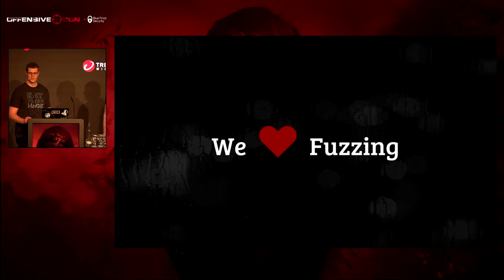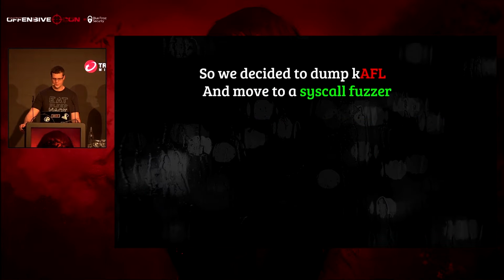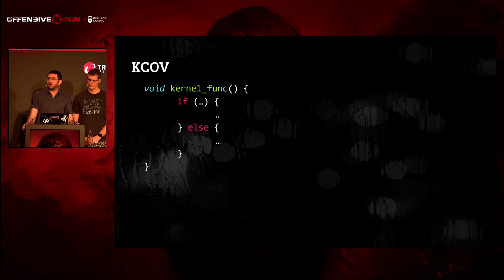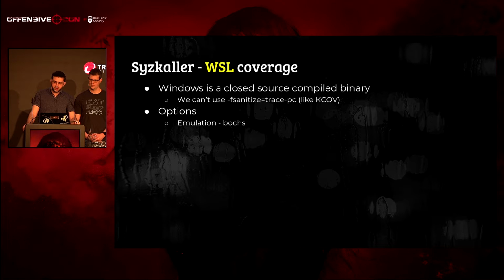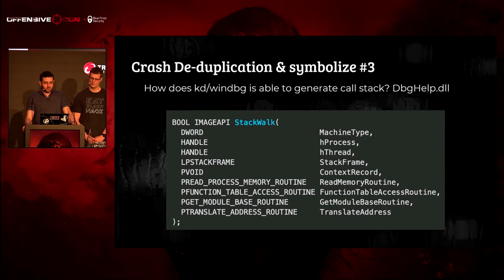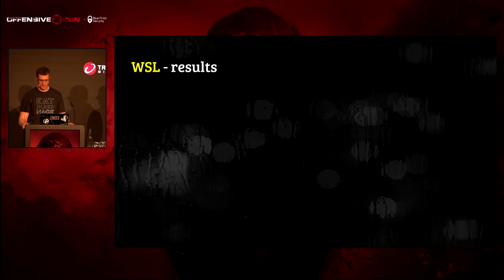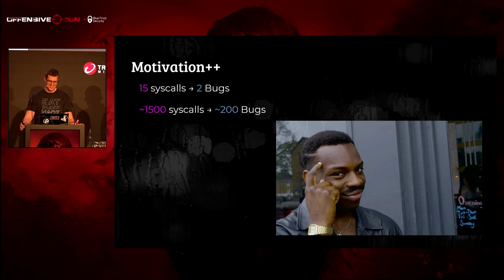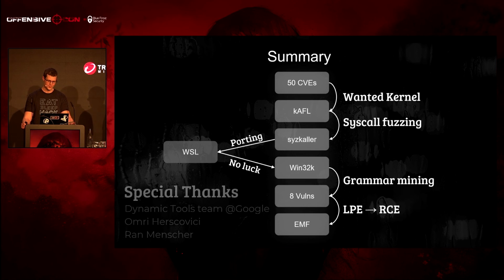OffensiveCon20 - Netanel Ben-Simon, Yoav Alon - Bugs on the Windshield: Fuzzing the Windows Kernel